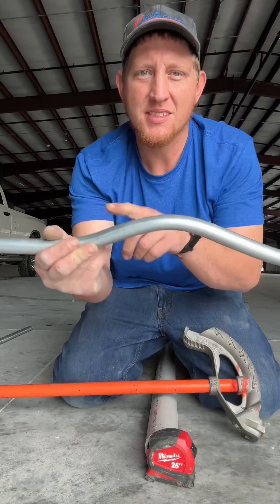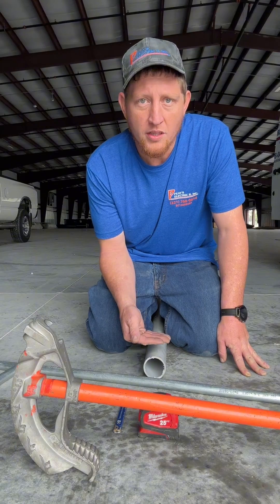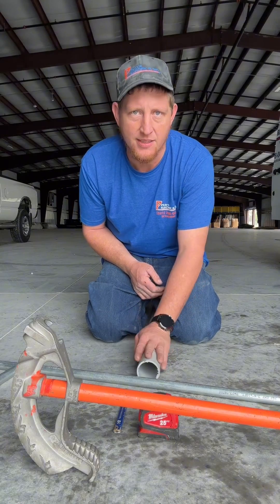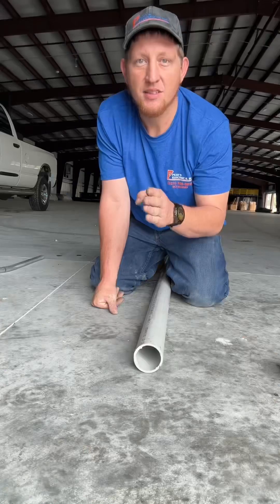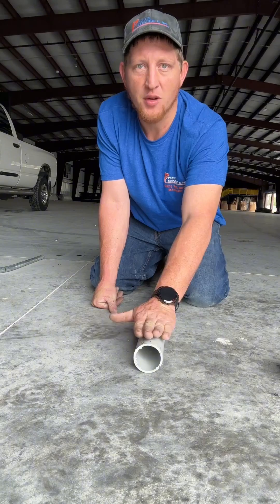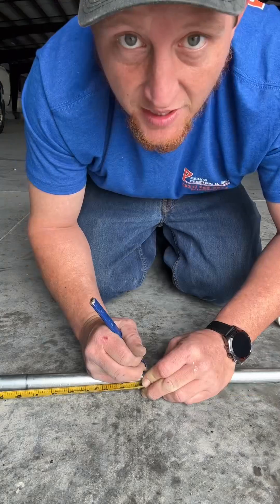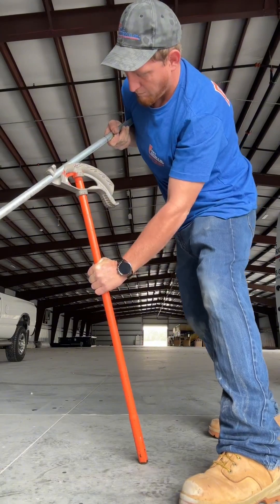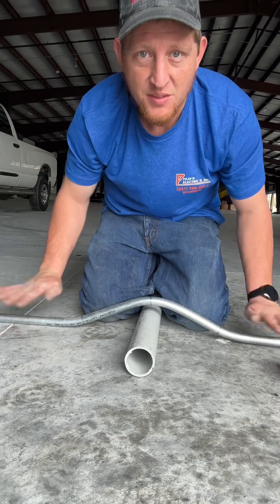How To Bend A 3 Point Saddle EMT Conduit.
I am going to start posting a bunch of how to electrical videos. Follow me and like this video if you want to see more.